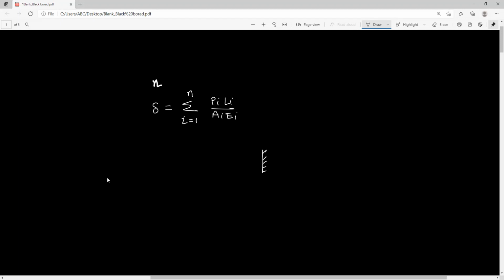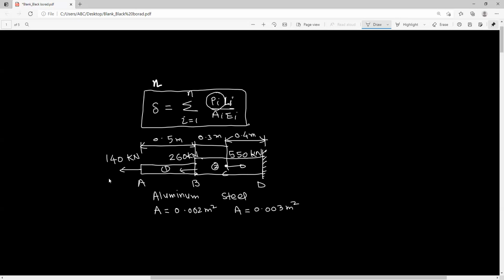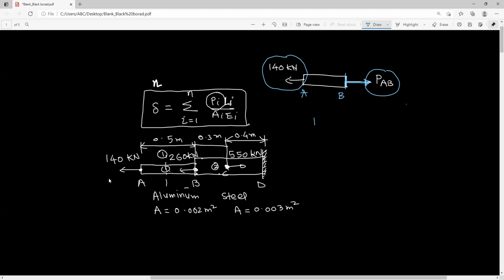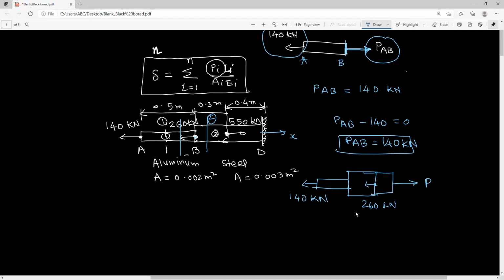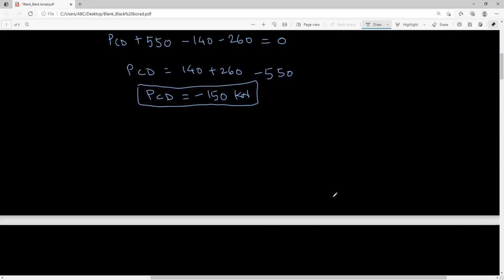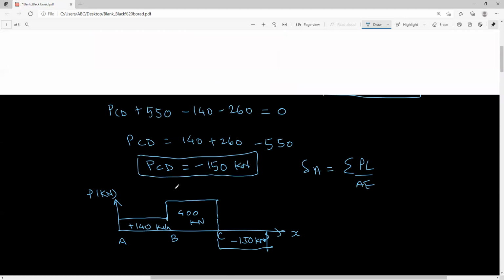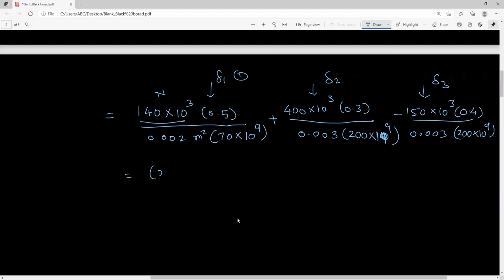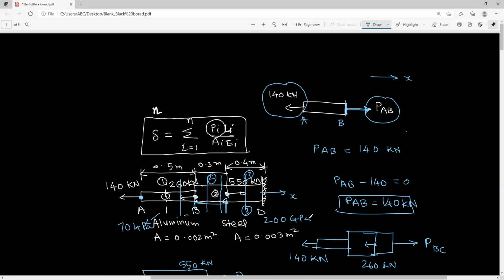Deflection of the composite stepped Bar - Dr Payal Desai, Civil Engineering, Navrachana University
Solid Mechanics Lecture Series